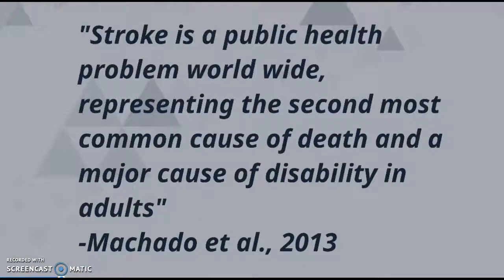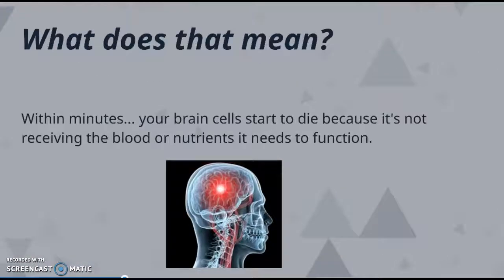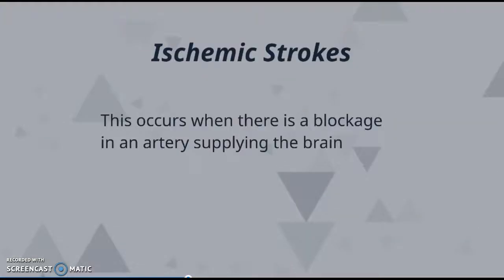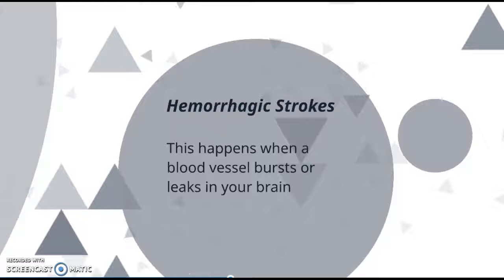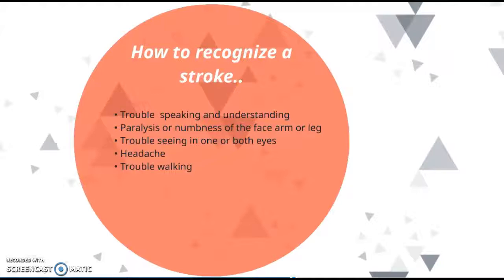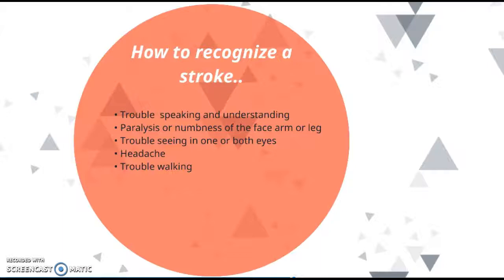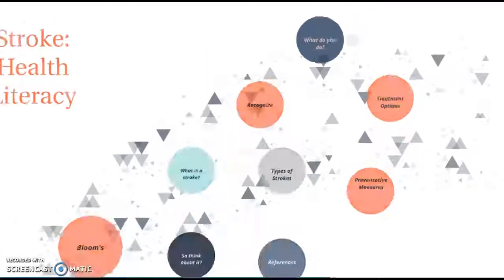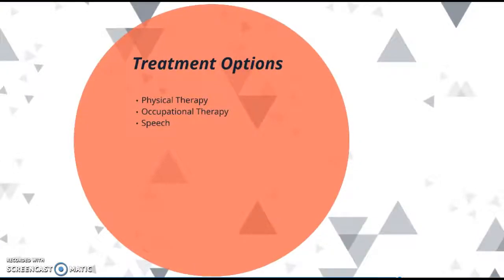Health Literacy: Stroke